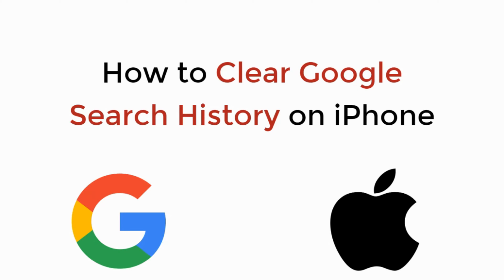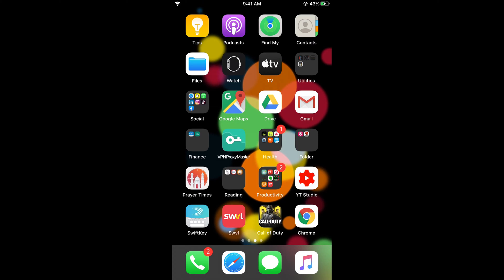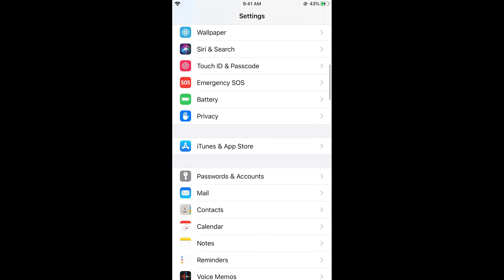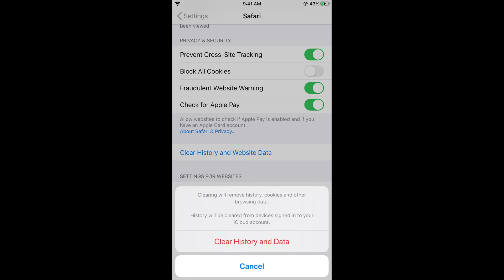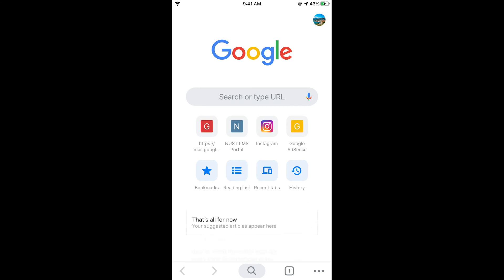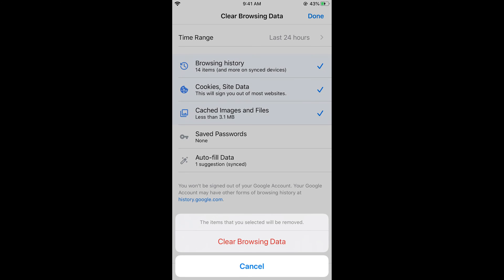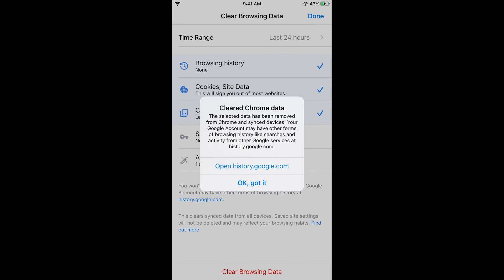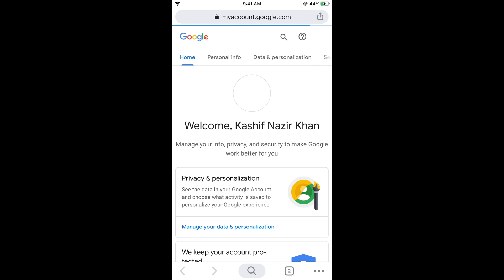How to Clear Google Search History on iPhone/iPad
Learn How to Clear Google Search History on iPhone.